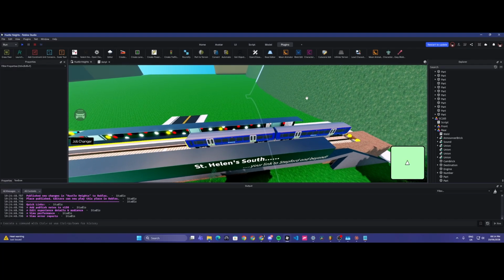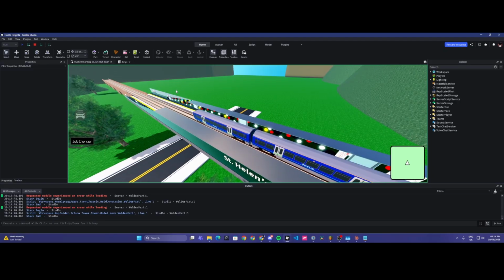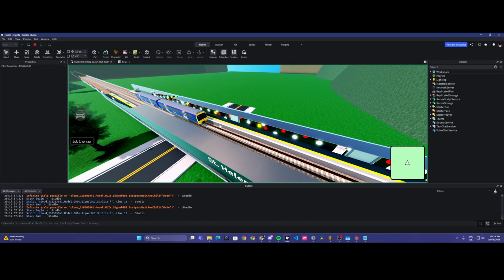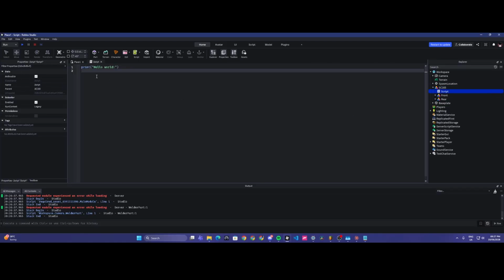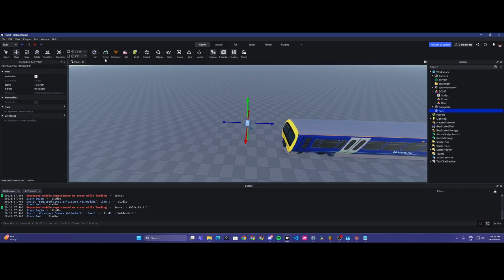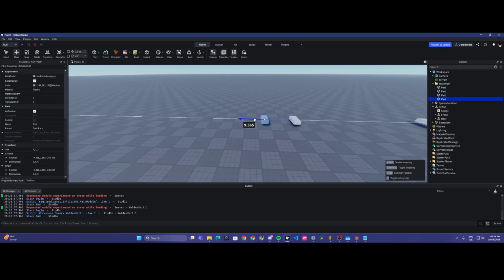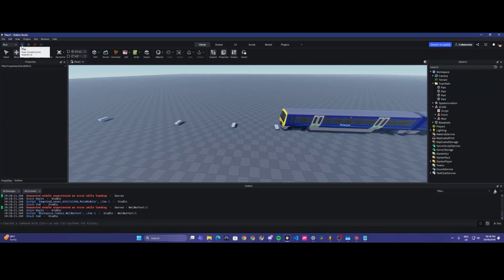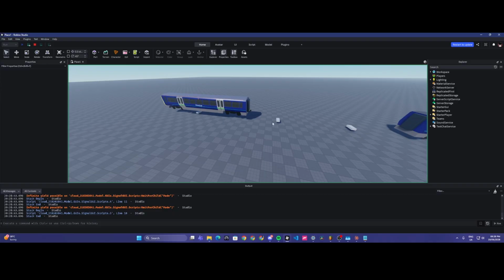How To Make An Automatic Train In Roblox Sudio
In this video i teach how to make an automatic moving train in roblox studio!

What is ROBLOX? ROBLOX is an online virtual playground and workshop, where people of all ages can safely interact, create, have fun, and learn. It’s unique in that practically everything on ROBLOX is designed and constructed by members of the community. ROBLOX is designed for 8 to 18 year olds, but it is open to people of all ages. Each player starts by choosing an avatar and giving it an identity. They can then explore ROBLOX — interacting with others by chatting, playing games, or collaborating on creative projects. Each player is also given their own piece of undeveloped real estate along with a virtual toolbox with which to design and build anything — be it a navigable skyscraper, a working helicopter, a giant pinball machine, a multiplayer “Capture the Flag” game or some other. There is no cost for this first plot of virtual land. By participating and by building cool stuff, ROBLOX members can earn specialty badges as well as ROBLOX dollars (“ROBUX”). In turn, they can shop.